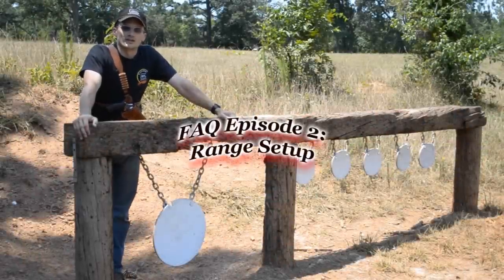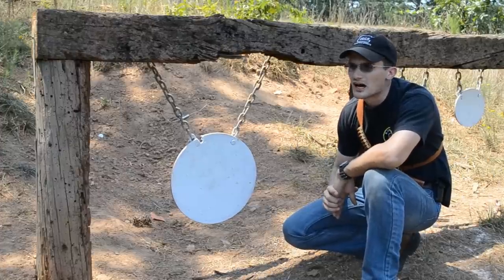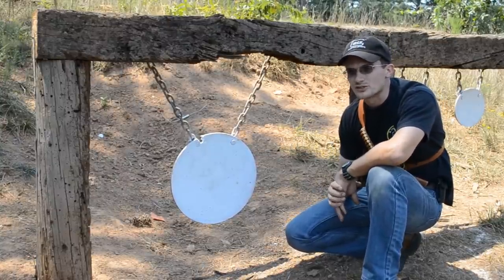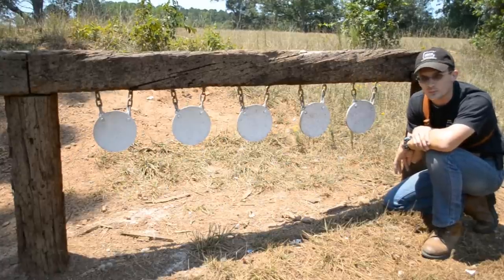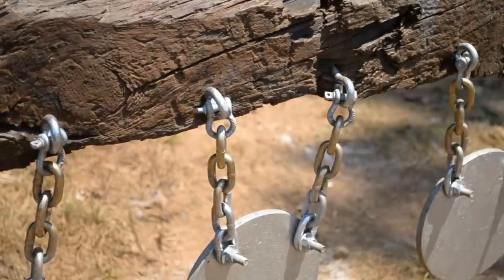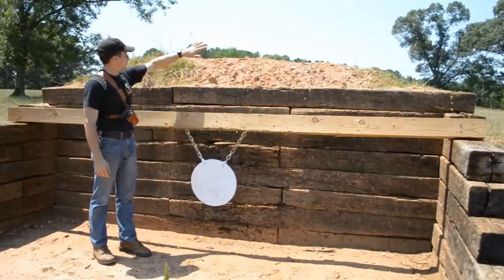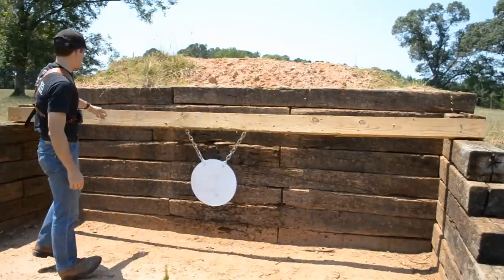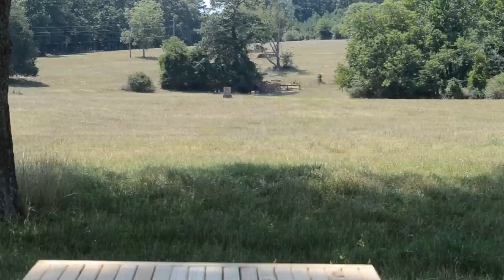FAQs Episode 2: Our current range setup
We get this question a lot so here ya go. Links to steel targets: